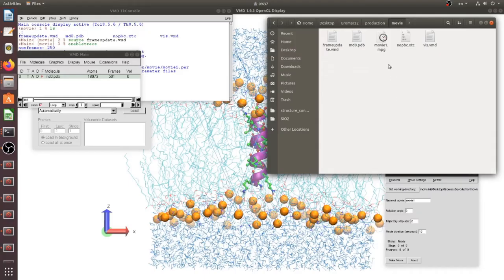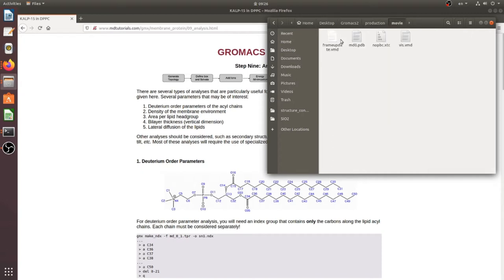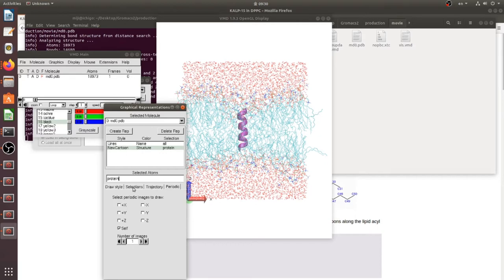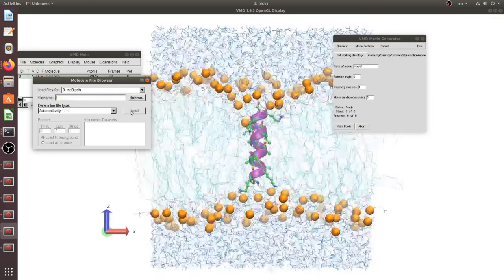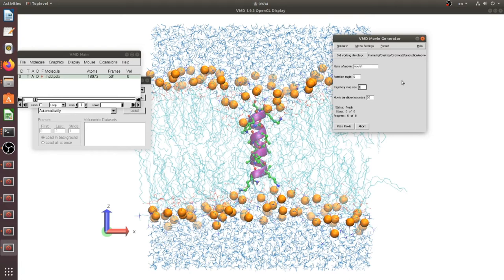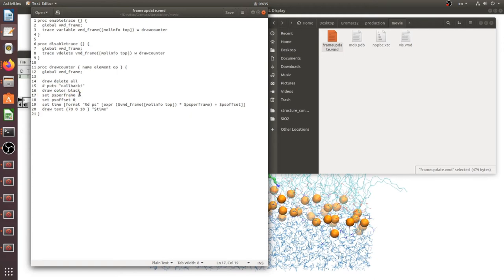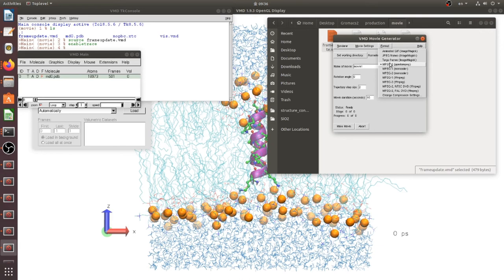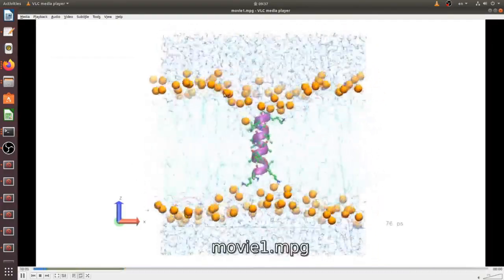VMD movie maker: a trajectory with time steps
I am preparing gromacs tutorials for beginners. Previously, I showed how to set membrane-protein parameters Gromacs Tutorial 2. In this video, I am showing how to make a movie using VMD software. Specially, I would like to emphasize on showing time steps.

frameupdate.vmd script
enabletrace
proc enabletrace {} {
  global vmd_frame;
  trace variable vmd_frame([molinfo top]) w drawcounter

proc disabletrace {} {
  global vmd_frame;
  trace vdelete vmd_frame([molinfo top]) w drawcounter

proc drawcounter { name element op } {
  global vmd_frame;

  draw delete all
  # puts "callback!"
  draw color black
  set psperframe 2
  set psoffset 0
  set time [format "%d ps" [expr ($vmd_frame([molinfo top]) * $psperframe) + $psoffset]]
  draw text {70 0 10 } "$time"
enabletrace